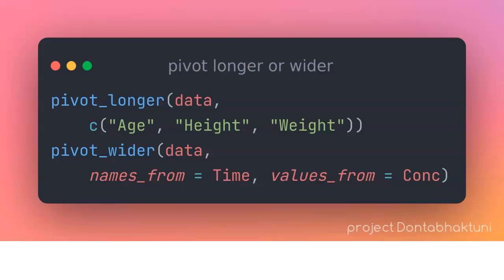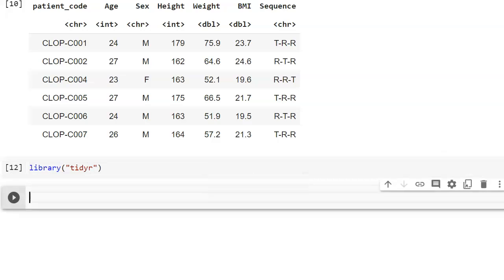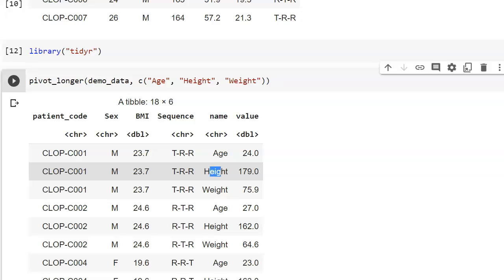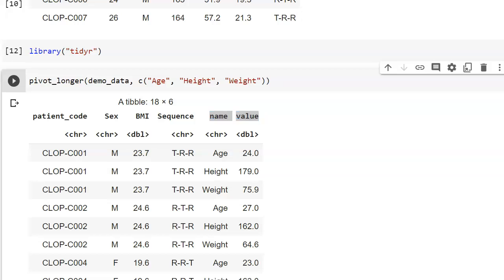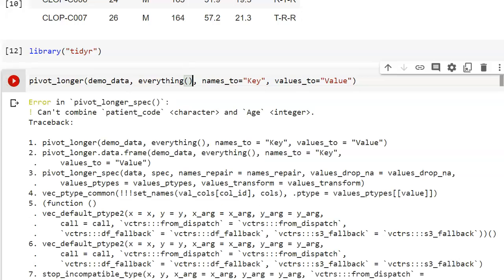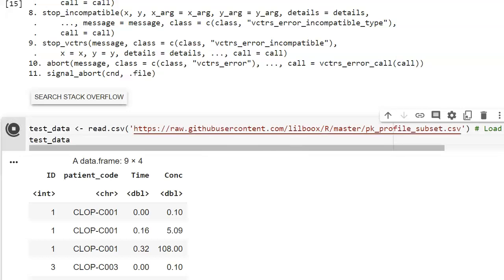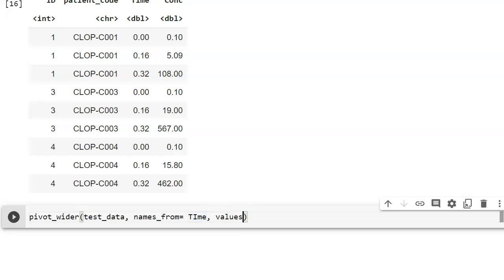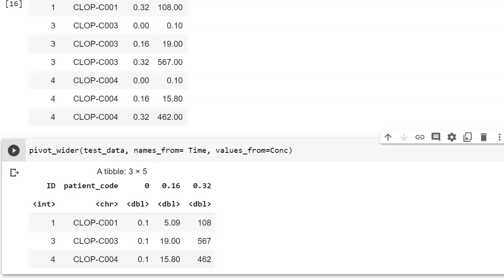5.5 pivot longer or wider